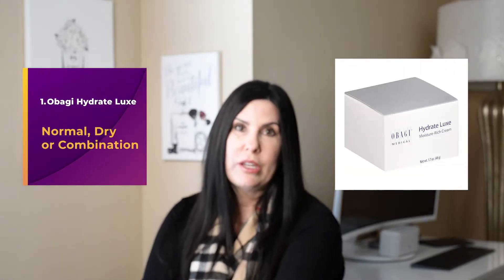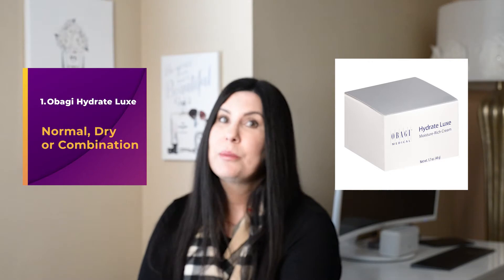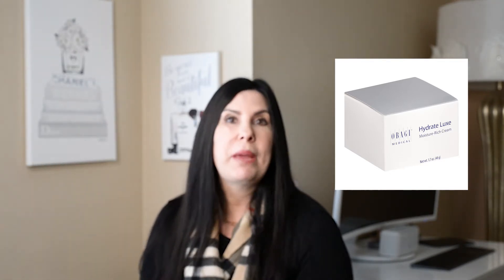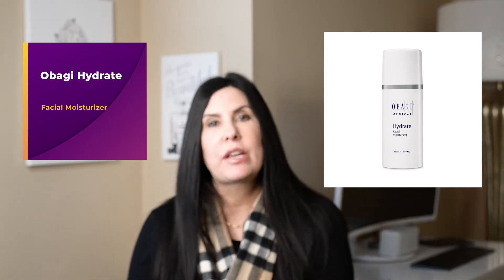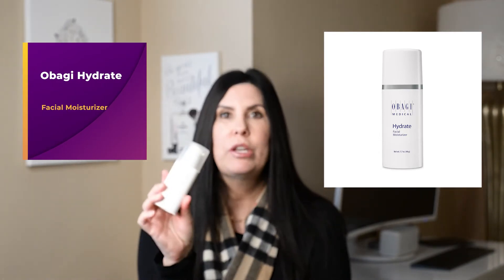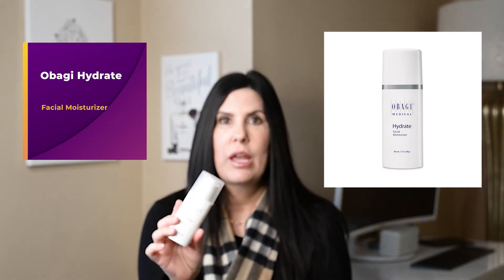Esthetician's Top Winter Moisturizing Products!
As a licensed medical esthetician from the east coast, I understand how harsh and damaging the winter months can treat your skin, so, I am sharing my secrets with you on products that help your skin in the winter and dry months!  These products will help your skin moisturize, and glow!

I want to share more YouTube related videos with you guys. :)